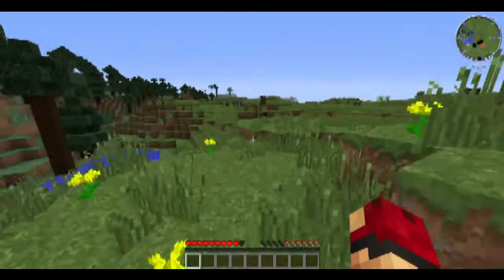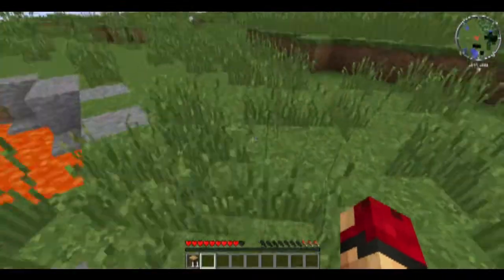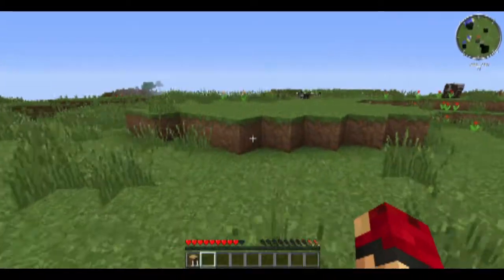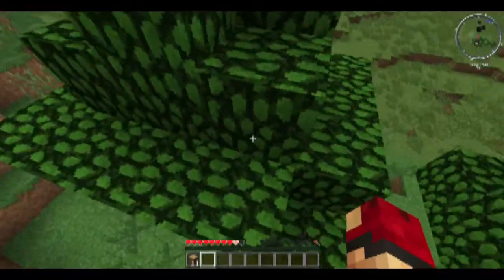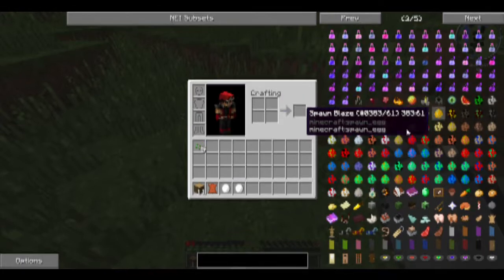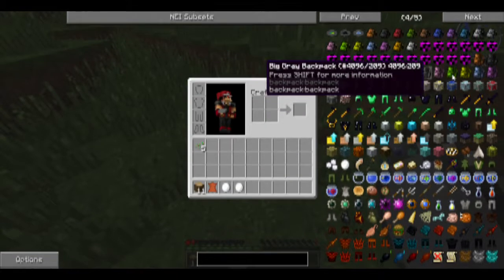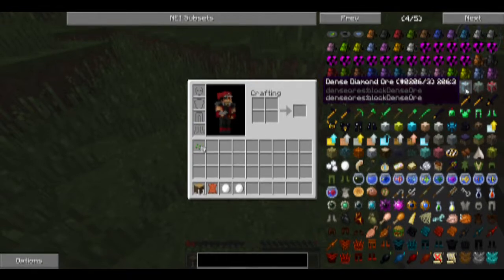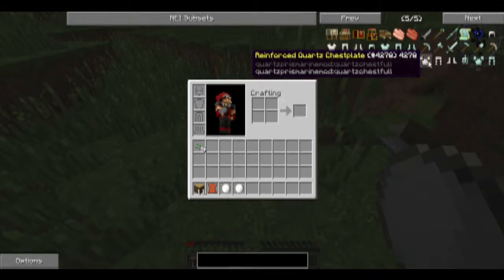Minecraft semi Moded Survival Let's Play! Episode:0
Finally im doing a let play! And if you guys have any suggestions for simple 1.8 mods.